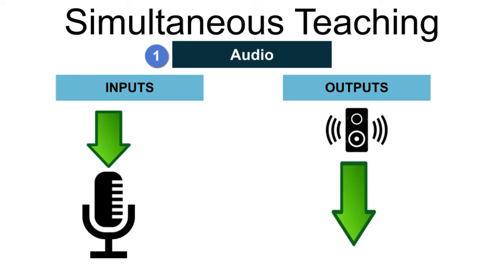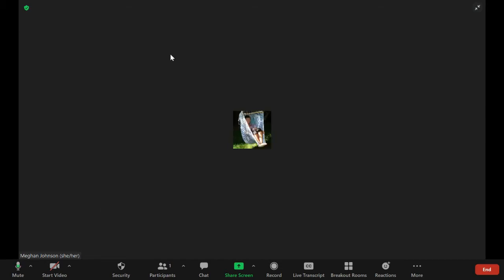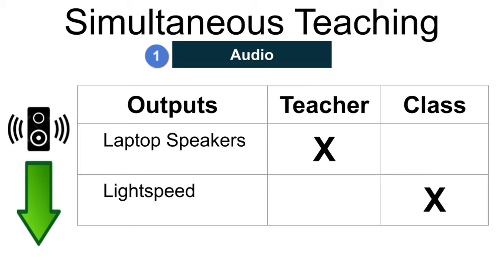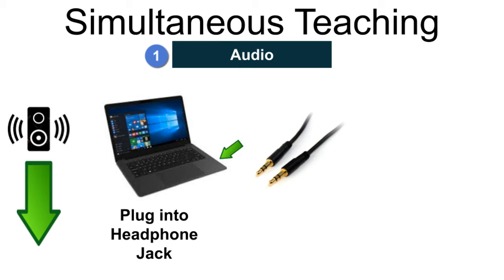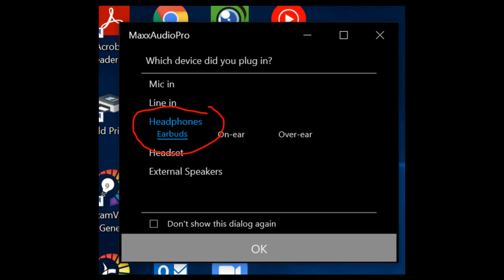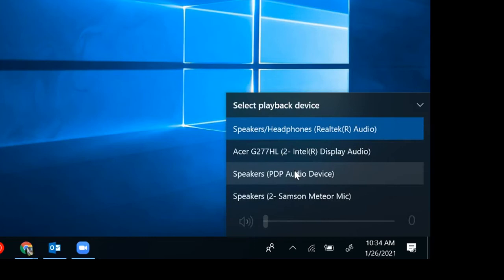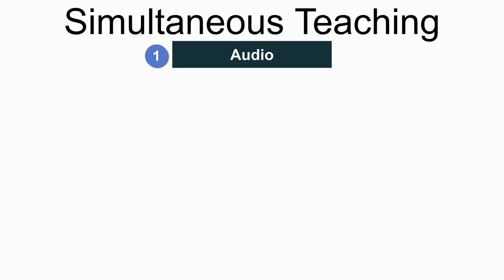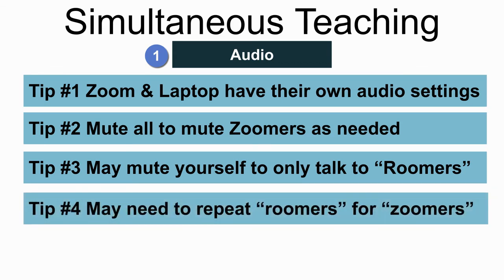Audio Setup: Simultaneous Teaching Video #1